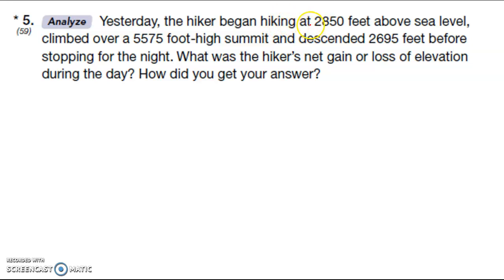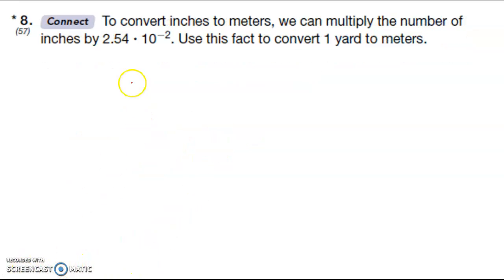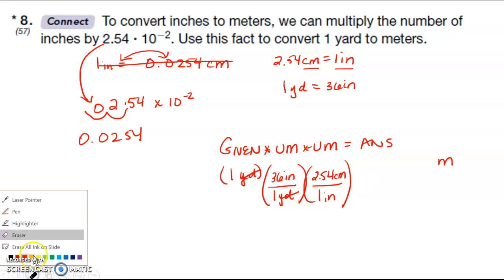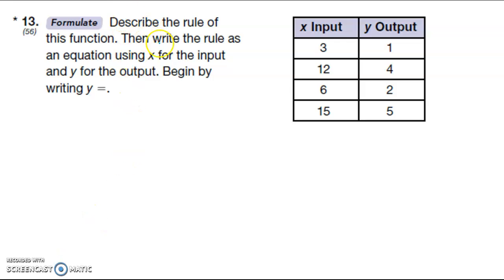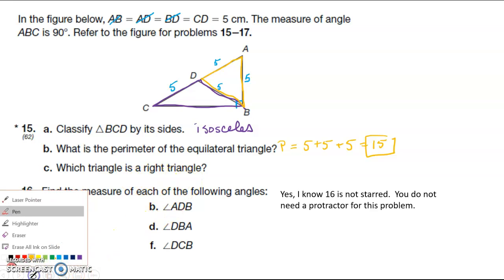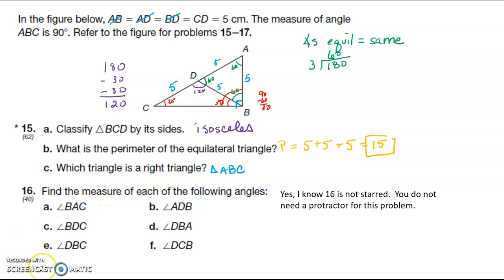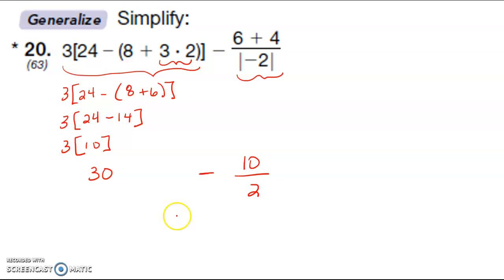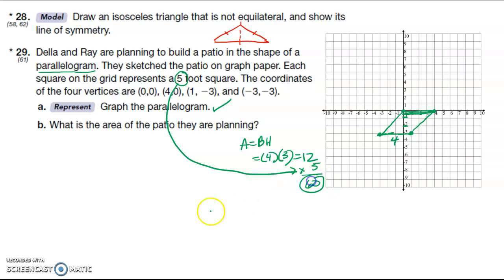Lesson 63 Starred Problems Video